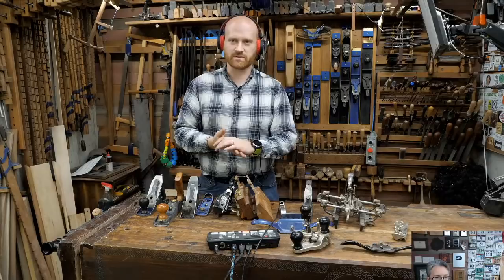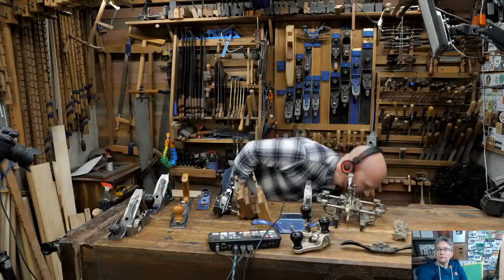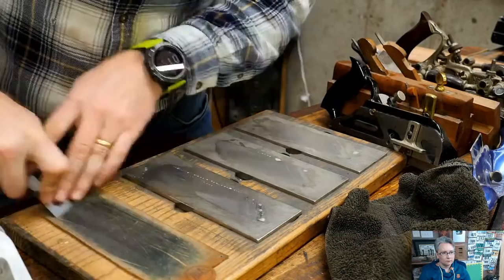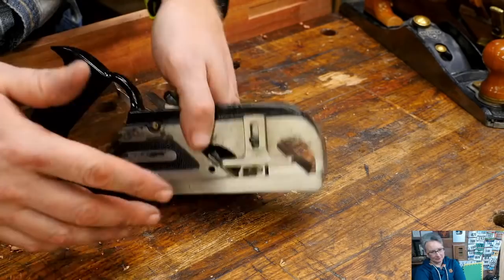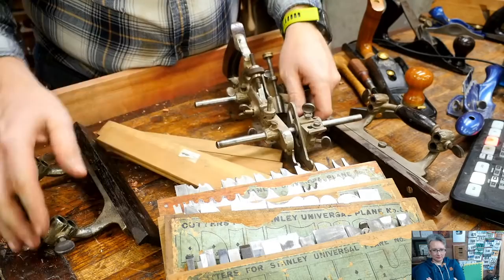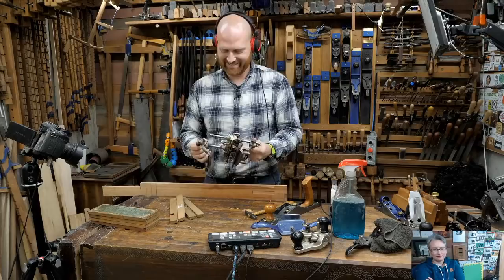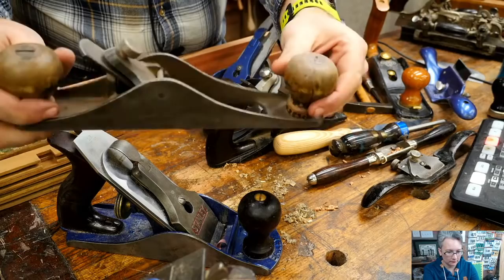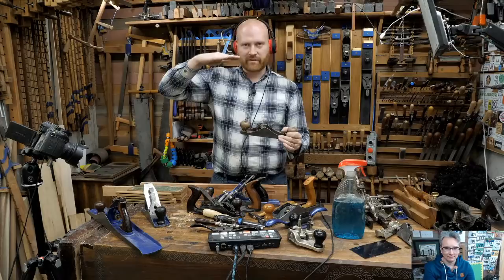All About Planes and Their Uses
Tonight we are Looking at all kinds of Planes and what they are used for. How many of them do you need. Come with your questions as this will be a sharp video!

This is a presentation for the Fox Valley Woodworkers.